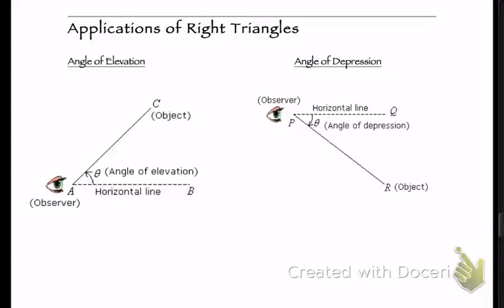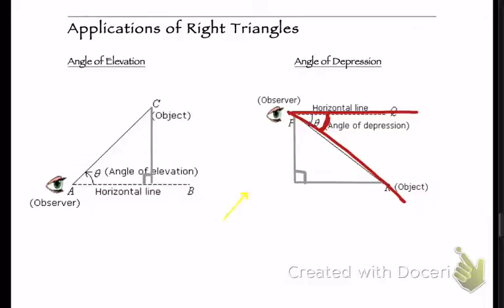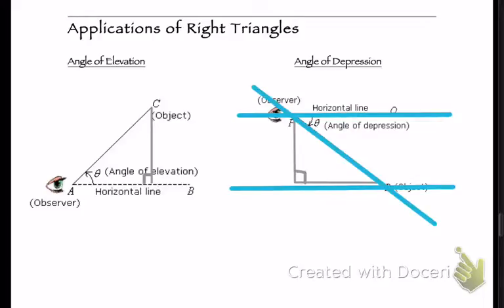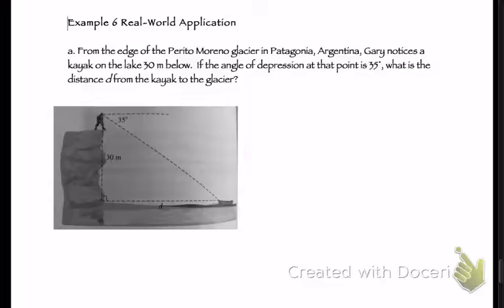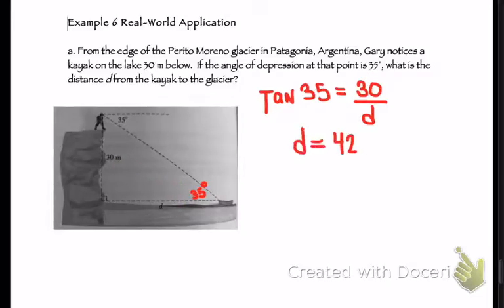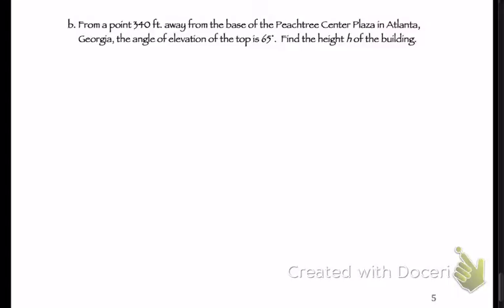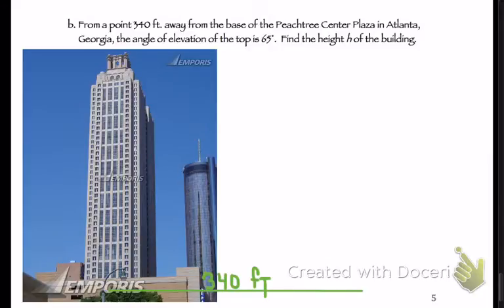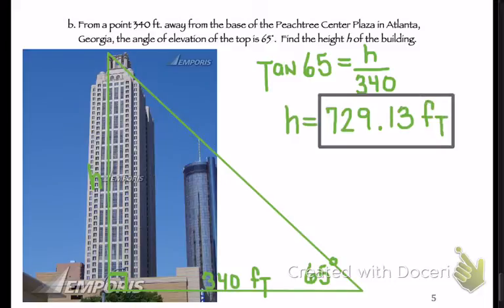6.6 The Trigonometry of Right Triangles Day 4